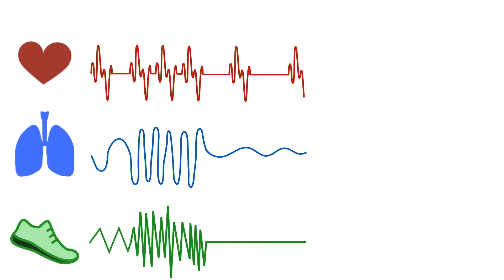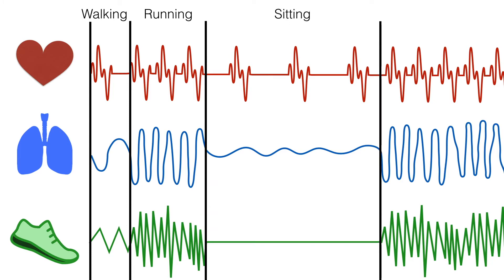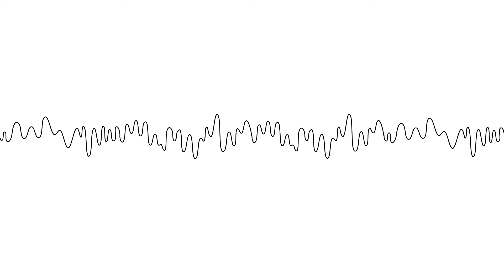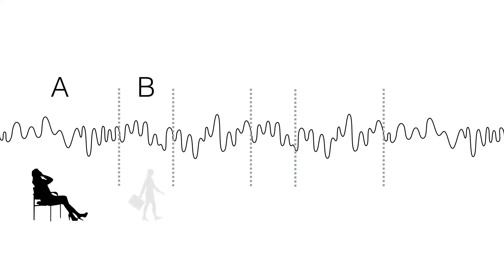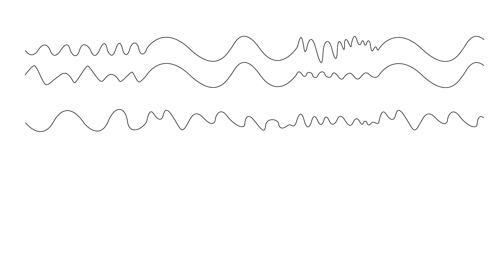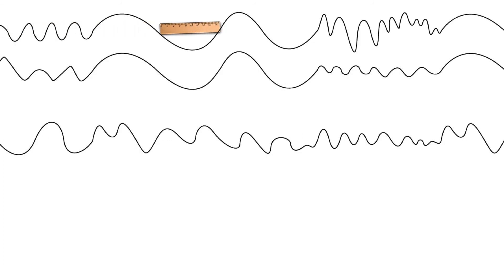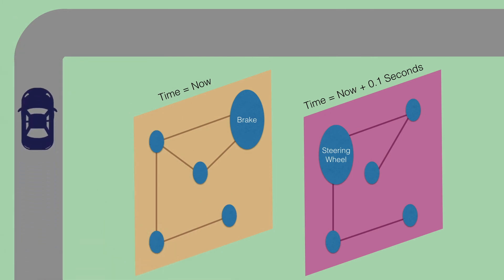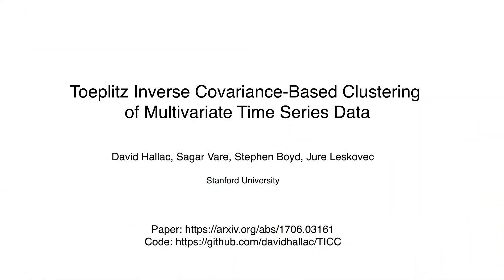Toeplitz Inverse Covariance-Based Clustering of Multivariate Time Series Data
David Hallac (Stanford University)
Sagar Vare (Stanford University)
Stephen Boyd (Stanford University)
Jure Leskovec (Stanford University)

Subsequence clustering of multivariate time series is a useful tool for discovering repeated patterns in temporal data. Once these patterns have been discovered, seemingly complicated datasets can be interpreted as a temporal sequence of only a small number of states, or clusters. For example, raw sensor data from a fitness-tracking application can be expressed as a timeline of a select few actions (i.e., walking, sitting, running). However, discovering these patterns is challenging because it requires simultaneous segmentation and clustering of the time series. Furthermore, interpreting the resulting clusters is difficult, especially when the data is high-dimensional. Here we propose a new method of model-based clustering, which we call Toeplitz Inverse Covariance-based Clustering (TICC). Each cluster in the TICC method is defined by a correlation network, or Markov random field (MRF), characterizing the interdependencies between different observations in a typical subsequence of that cluster. Based on this graphical representation, TICC simultaneously segments and clusters the time series data. We solve the TICC problem through an expectation maximization (EM) algorithm. We derive closed-form solutions to efficiently solve both the E and M-steps in a scalable way, through dynamic programming and the alternating direction method of multipliers (ADMM), respectively. We validate our approach by comparing TICC to several state-of-the-art baselines in a series of synthetic experiments, and we then demonstrate on an automobile sensor dataset how TICC can be used to learn interpretable clusters in real-world scenarios.